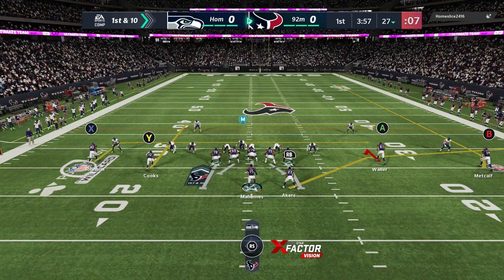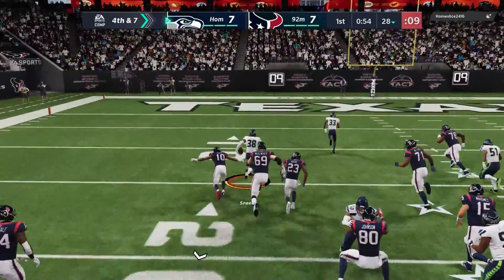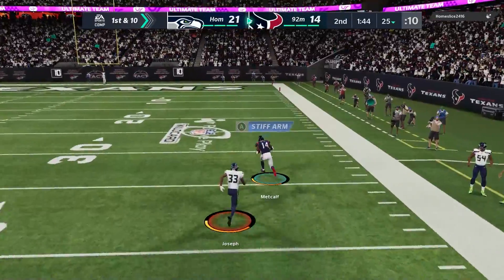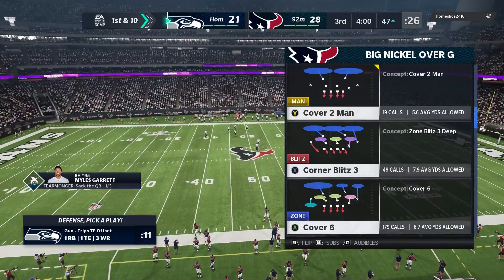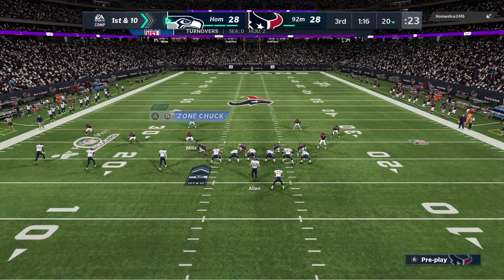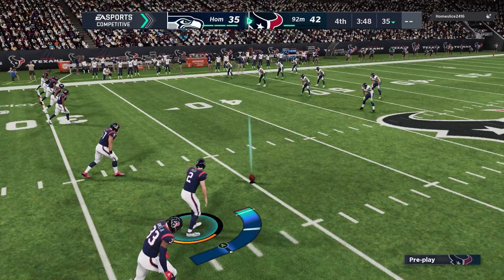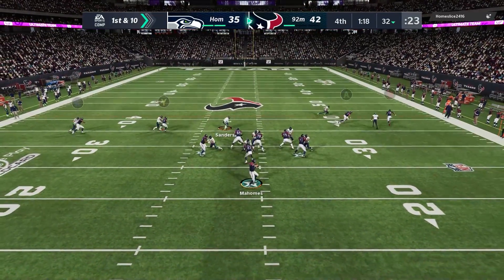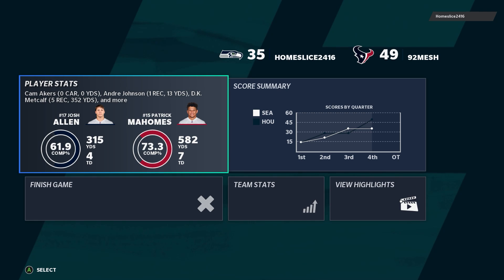Madden 21: Air Raid: Air Raid Offense Against Press Man Blitz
High scoring Air Raid gameplay facing press man blitzes on offense and a few coverage bug breakdowns on defense.
Offensive Playbook: Arizona
Defensive Playbook: Miami